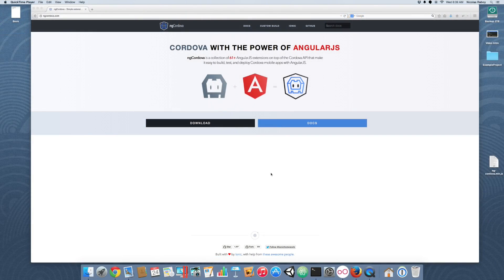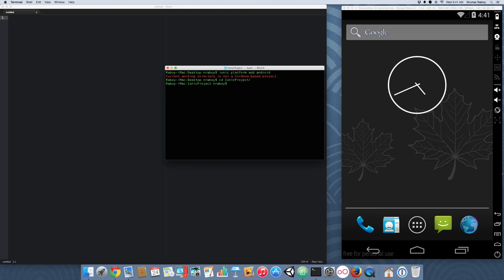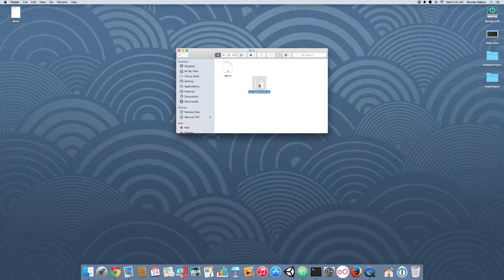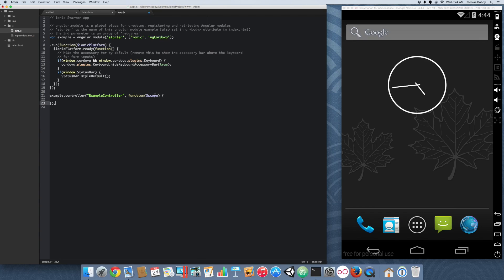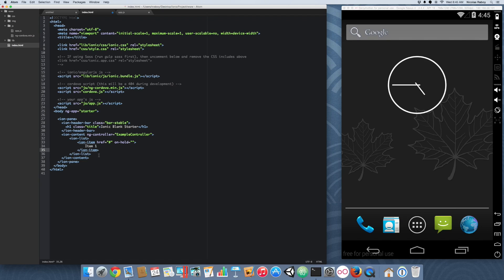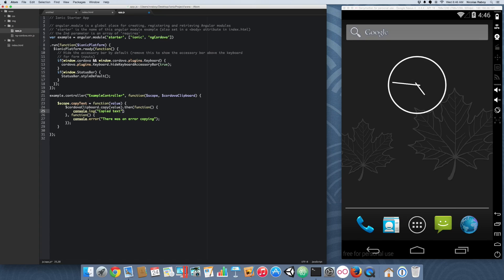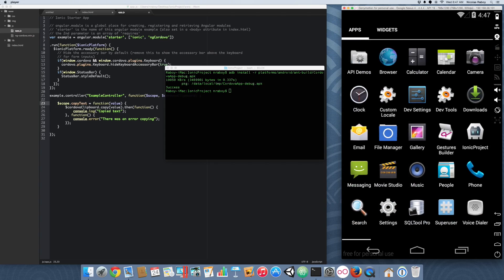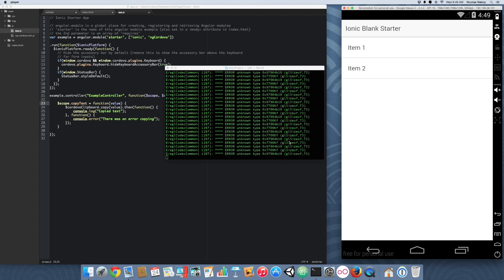Access The Native Device Clipboard In Ionic Framework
Make use of the native Android and iOS clipboard using Ionic Framework and the AngularJS extension set, ngCordova. Copy between your project and others.

This video will demonstrate how to copy text to the clipboard from an Ionic list using a long click event.

View a written version of this tutorial on my web blog